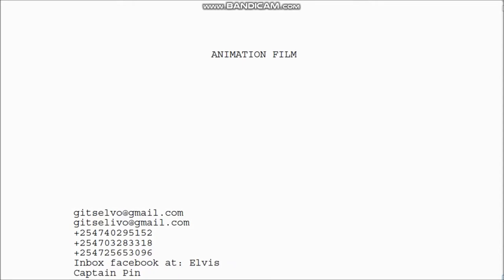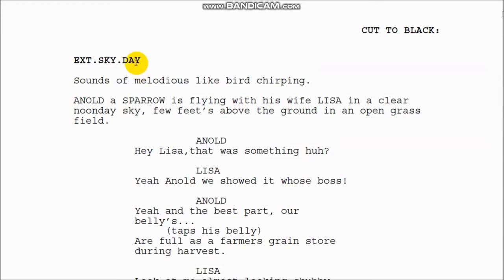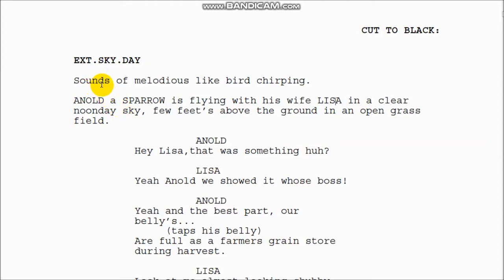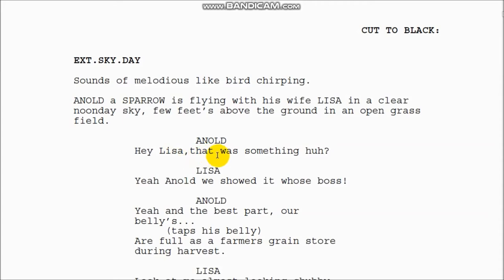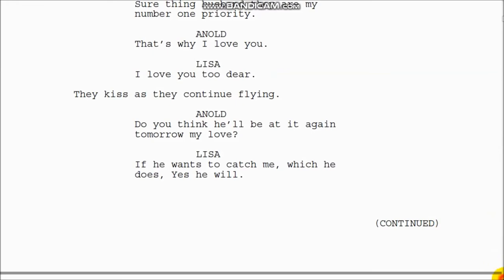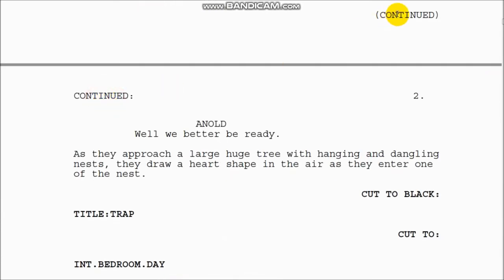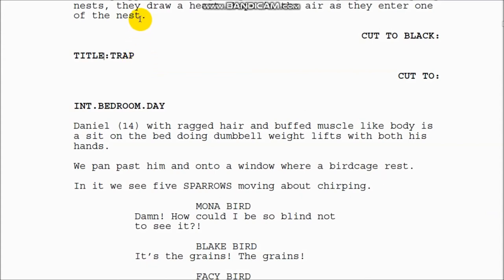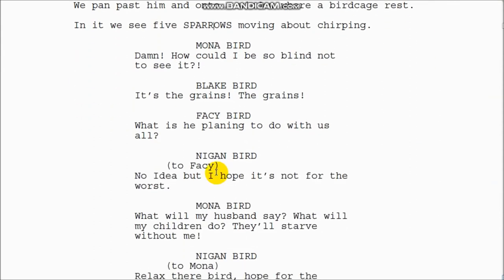SCREENPLAY/SCRIPT WRITING - ANIMATION AND FILM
Using my own screenplay titled TRAP I will teach and guide about you all you need to know on how to write your very own screenplay starting today enjoy/like/subscribe for more:)